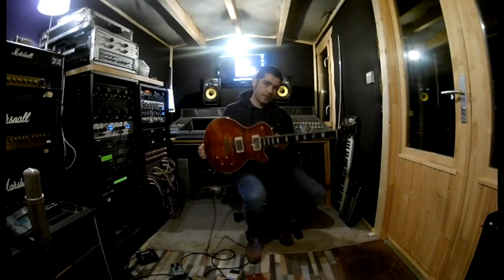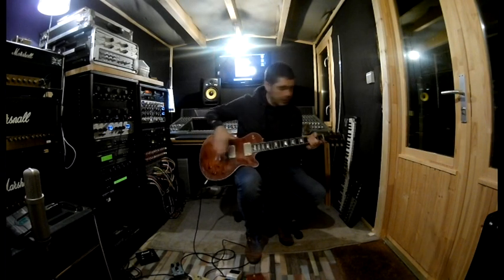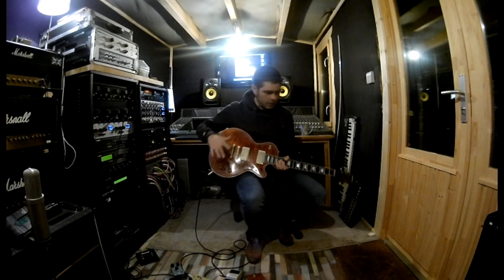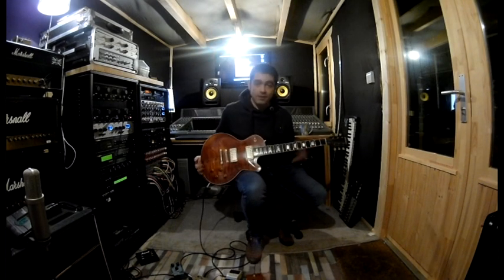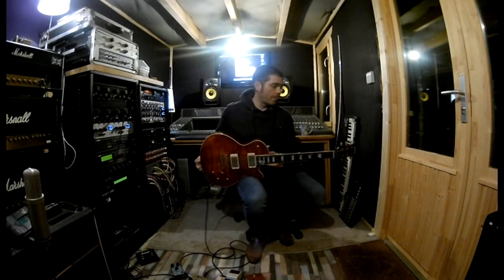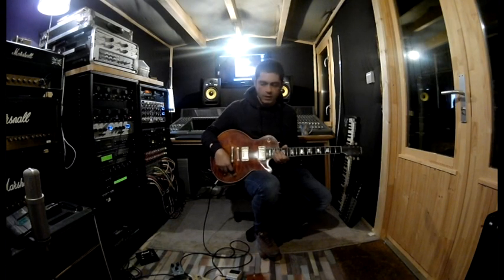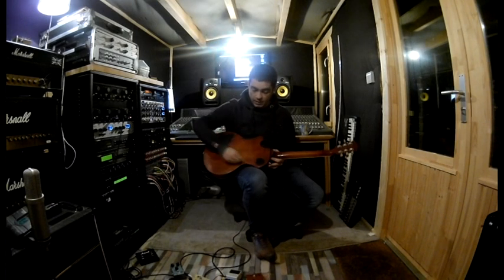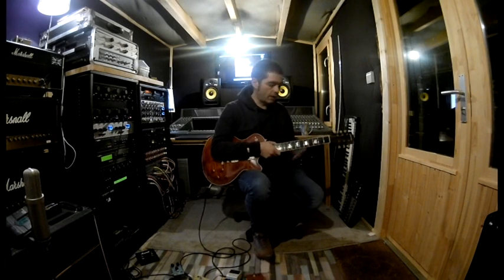Eastman SB59v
This is an Eastman SB59/v made in 2017 in China.
This is an excellent example of how high quality the Chinese can make a guitar.
It features a solid one piece mahogany body and neck, ebony fingerboard with stainless steel frets, a bone nut, two Seymour Antiquity humbuckers, Gotoh machine heads and aged bridge and tail piece, CTS pots and Switch Craft pickup selector switch and output jack.

It plays amazingly well and has a great sound.

In the first play through it is going into a Marshall 2466 Vintage Modern and Marshall 1960B 4 x 12 cab, mic’d with a Shure SM57 into a Neve 1290 preamp and then into Logic.

In the second play through it is going into a Marshall JTM 45 and Marshall 1960B 4 x 12 cab, mic’d with a Shure SM57 into a Neve 1290 preamp and then into Logic.